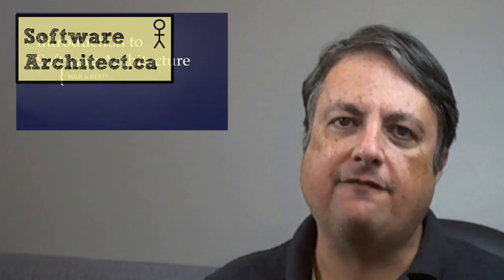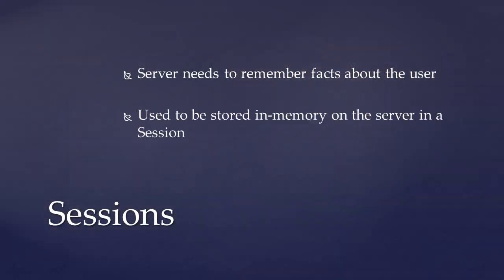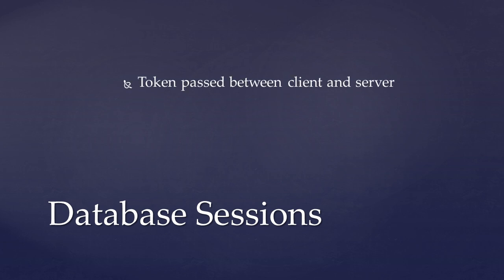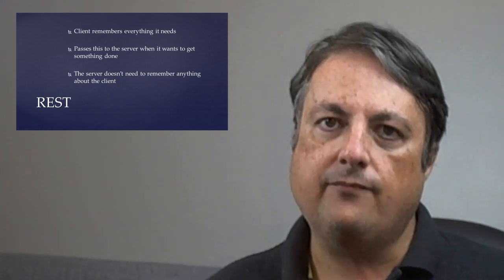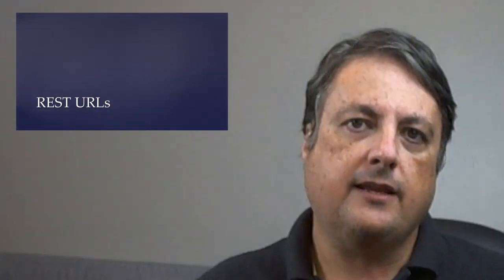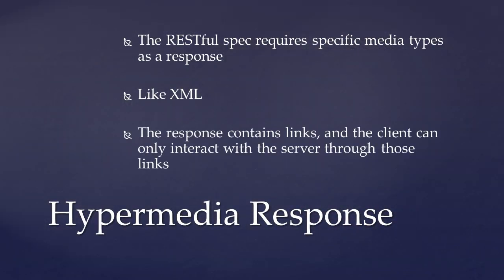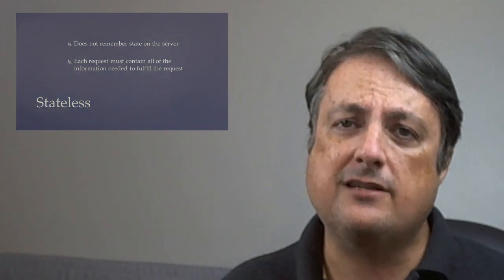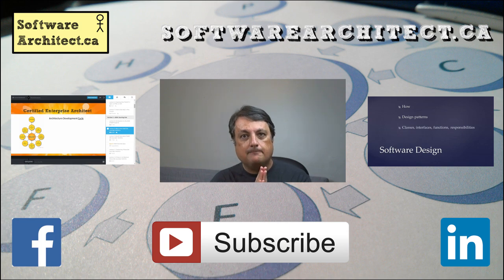What Is REST? | Scott Duffy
What is REST? A 5-minute overview of Representative State Transfer (REST) services and RESTful services.